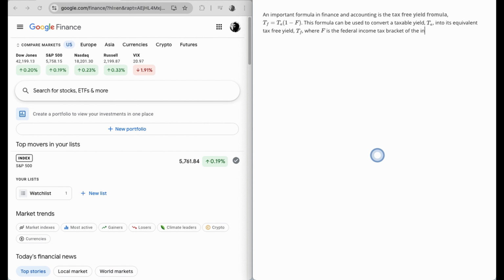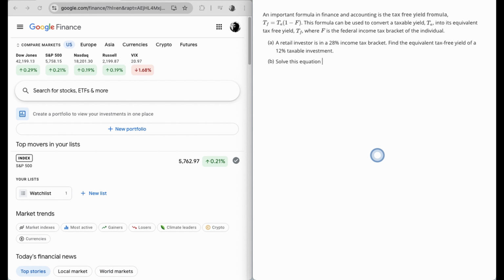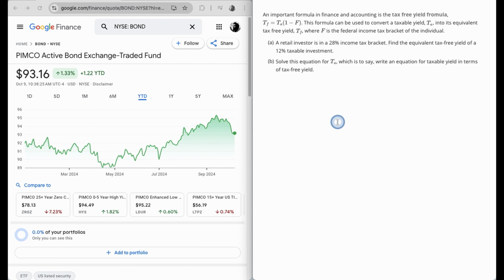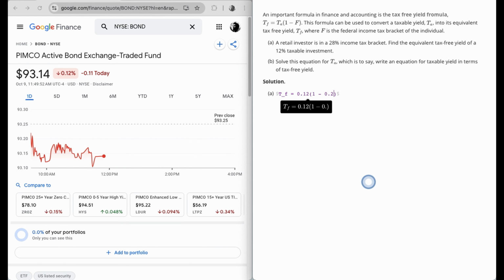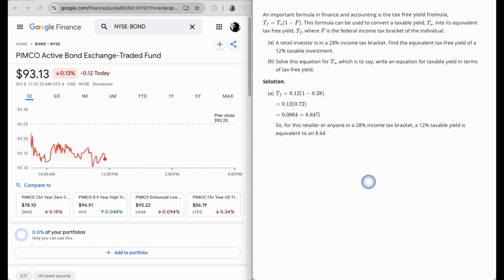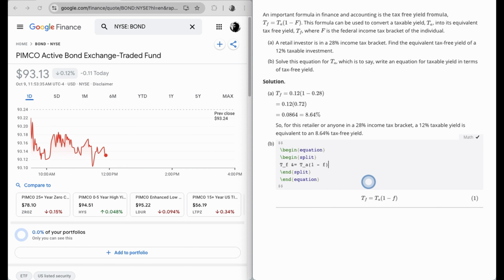Applications of Linear Equations | Tax-Free Yield Formula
⬜ 𝗕𝗼𝗼𝗸𝘀
Algebra. College of the Redwoods — Math